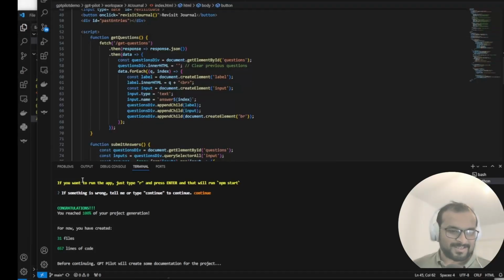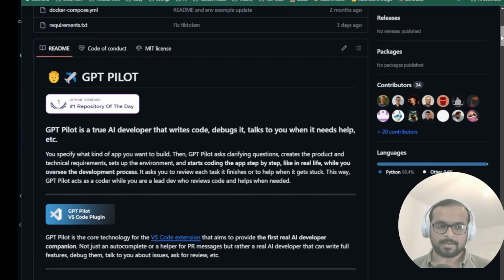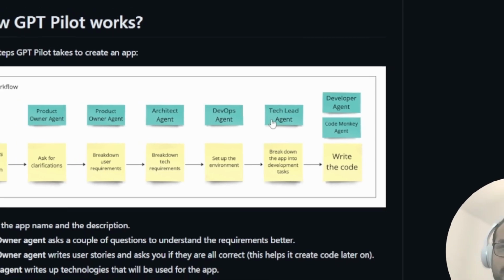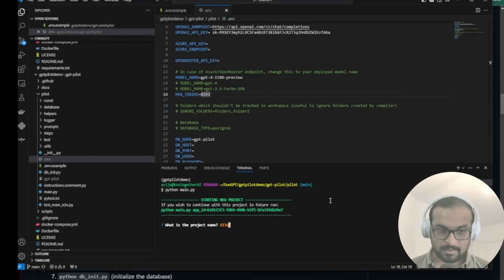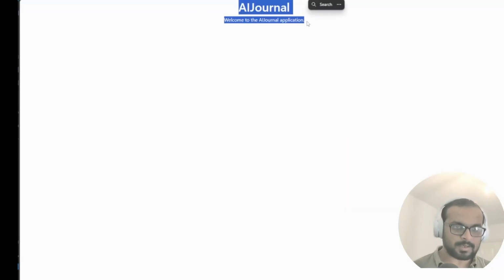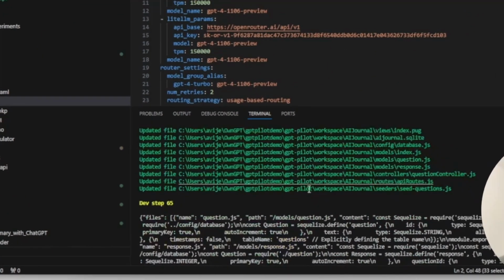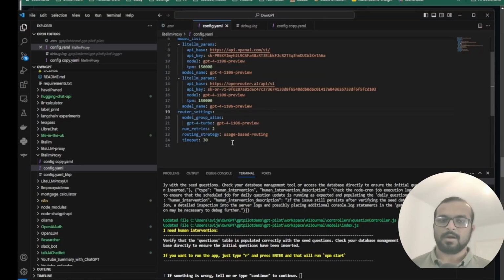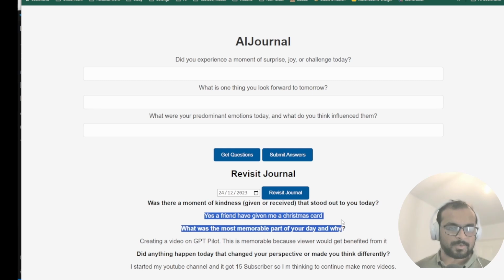Develop SaaS Applications using AI | GPT-Pilot + LLM Tutorial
Dive into the future of SaaS development with our tutorial on "Develop SaaS Applications using AI." Discover how GPT-Pilot, an open-source Multi Agent Framework, revolutionizes fullstack AI applications. In this detailed guide, we walk you through creating an AIJournal application using GPT-Pilot. Gain insights into integrating GPT-Pilot with a locally hosted LLM to develop cutting-edge applications for free.

Timestamps:
00:00 Intro
00:50 Video Briefs
02:09 GPT-Pilot - Brief Intro
04:05 GPT-Pilot - Demo
05:39 SaaS Idea
08:21 Common Issues and Fix
11:36 Integrate GPT-Pilot with Local LLM

🔥 What you'll learn:
Understanding the basics of GPT-Pilot and its capabilities in AI-driven development.
Step-by-step process of building a fullstack AIJournal application.
Methods to integrate GPT-Pilot with a locally hosted LLM for enhanced performance.

🛠️ Who should watch:
Developers looking to leverage AI for innovative SaaS solutions.
Enthusiasts interested in the latest AI technologies and frameworks.
Anyone curious about fullstack development and AI integrations.

I've now opened a Discord server to discuss ideas, issues, Collaboration & work opportunities for future. Join the community while I'll make some improvement to the server. You can download the code explained in this video from the discord server.

If you wish to buy me a coffe or help upgrade my studio

For any business advisory consultancy you can now book a session with me -

Share your thoughts and questions in the comments below!